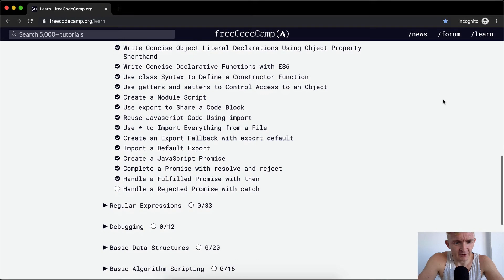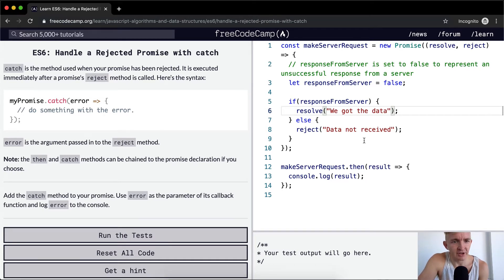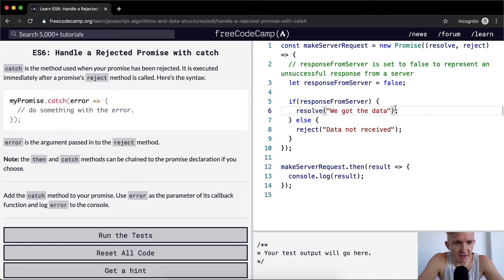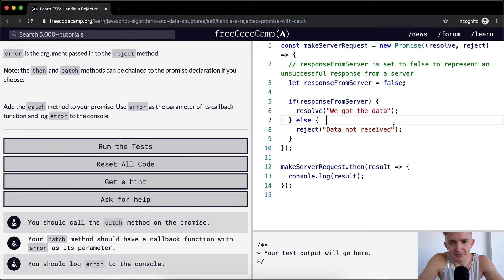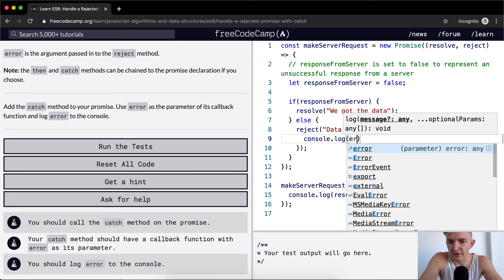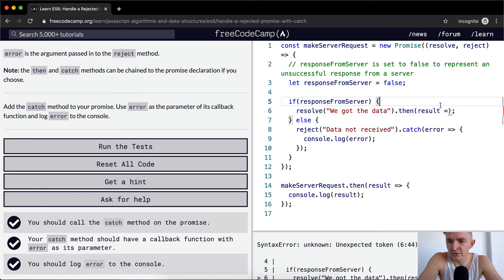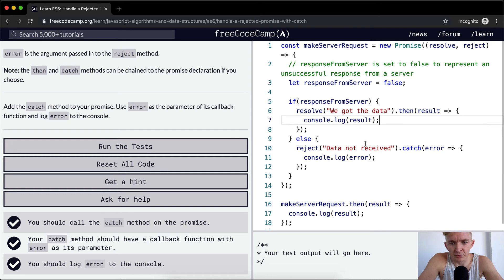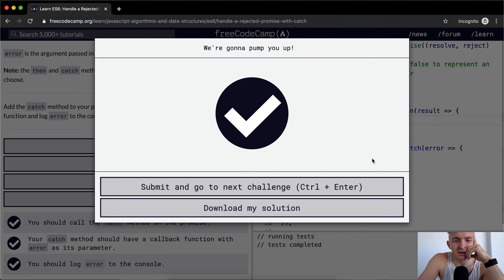ES6 - Handle a Rejected Promise with catch - Free Code Camp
In this JavaScript ES6 tutorial we handle a rejected Promise with catch. This is one part of a multi-part series where I attempt to go in depth on a collection of Free Code Camp material. I hope this helps you learn more effectively. Enjoy!